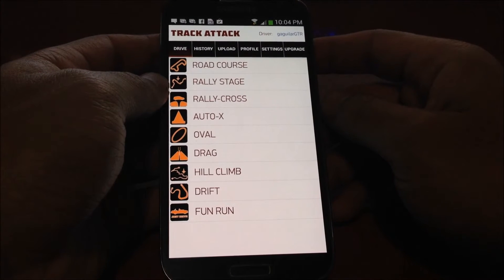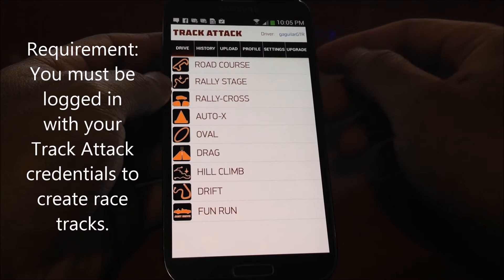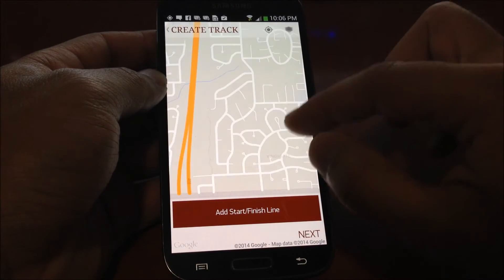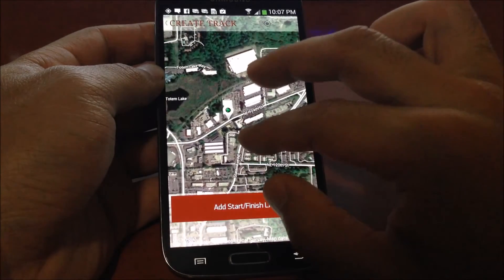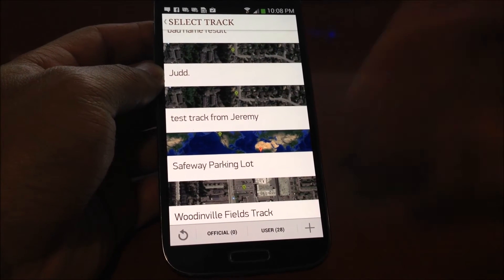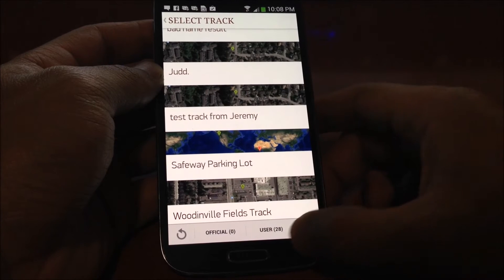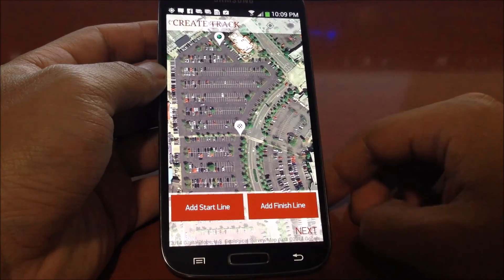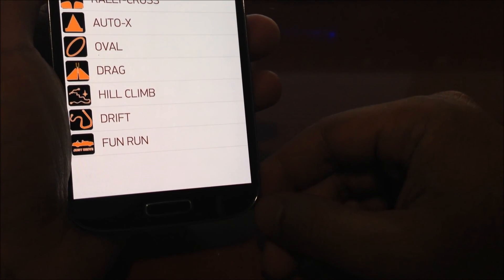How To: Create New Race Tracks on Track Attack App - GPS Lap Timer App for iOS, Android and WP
Learn how to create new lap-based and point to point based race tracks for Track Attack.  This applies to all types of motorsports including Hill Climb, Auto-x, Drag Racing, Rally-x, Rally Stages, GPS, Road Racing and Drifting.